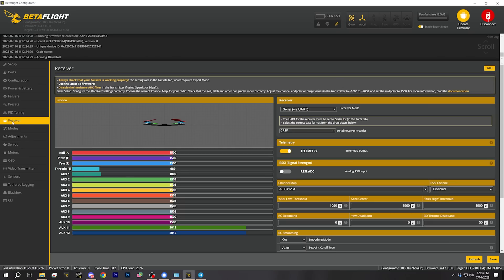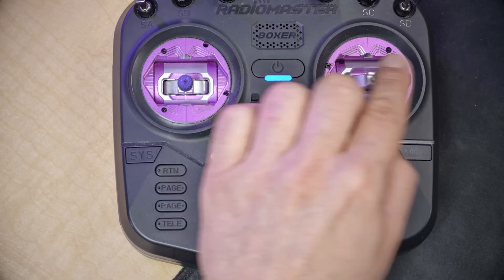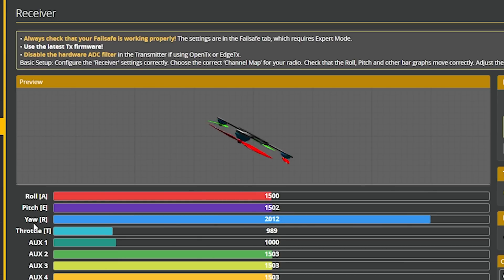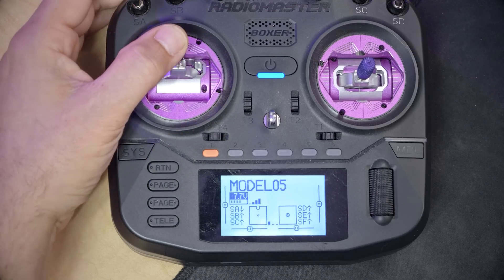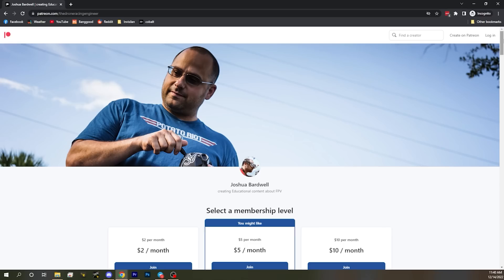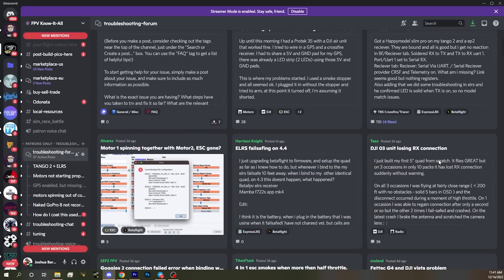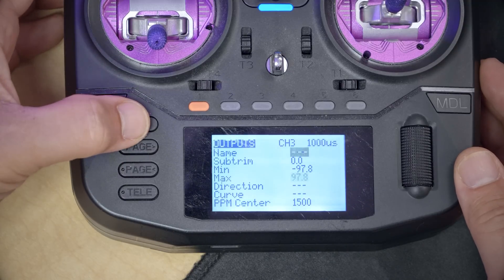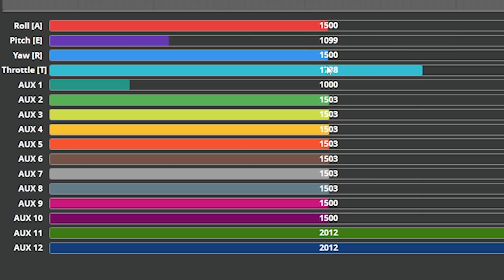Sub250g FPV Drone Build - 07 - Channel Mapping & Endpoints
00:00:00 - This is part of a series
00:01:06 - Calibrate your gimbals first!

You're calibrating your gimbals wrong (solves Tango 2 THROTTLE warning)

00:02:09 - What is "channel mapping"
00:02:54 - What is "Mode 2" control and why should you use it?
00:05:10 - Is your channel mapping correct?
00:06:43 - Is your channel direction correct?
00:09:51 - Are your endpoints correct
00:12:54 - Adjust "stick low" and "stick high"
00:14:00 - Recap